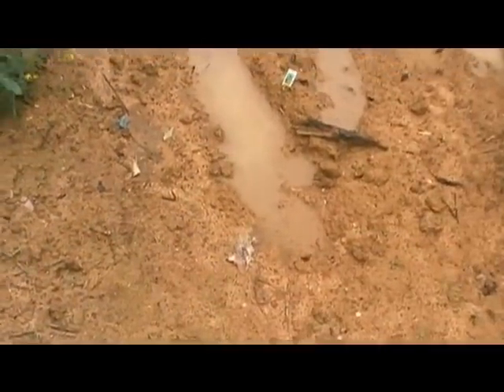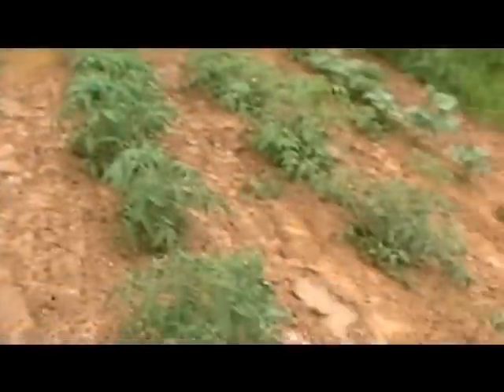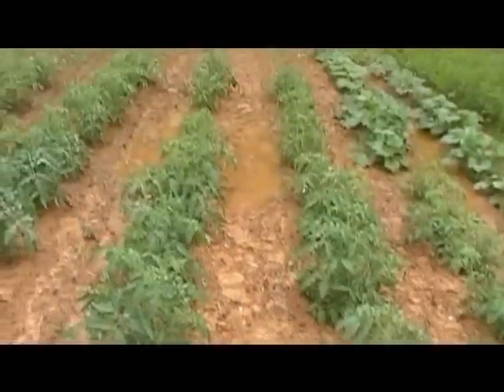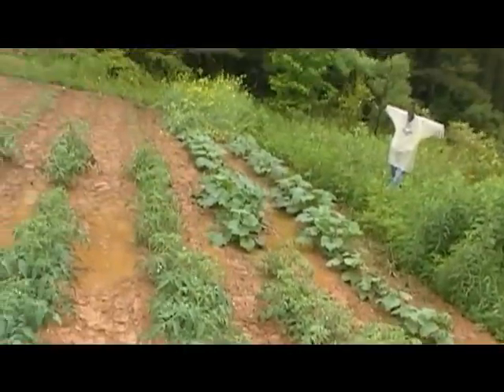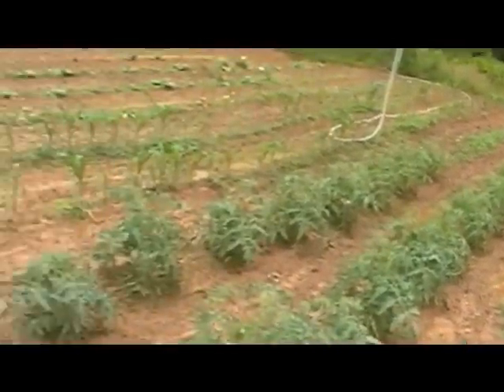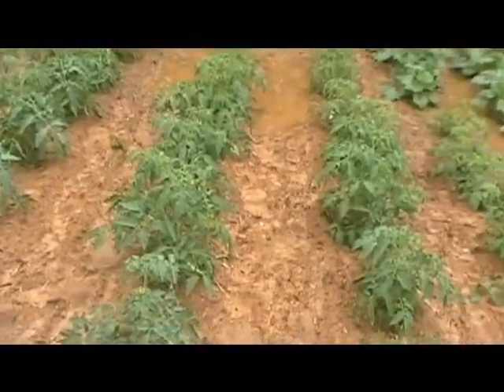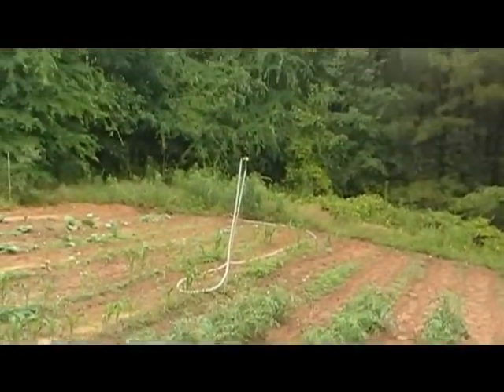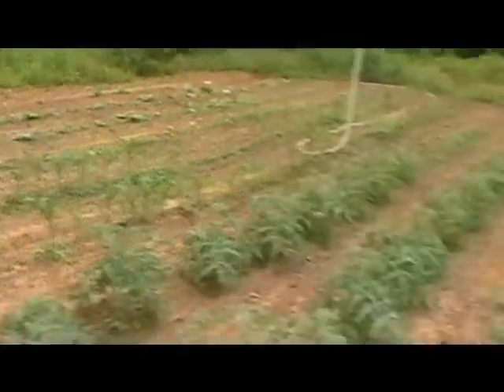why i hill my rows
prevent erosion and water damage